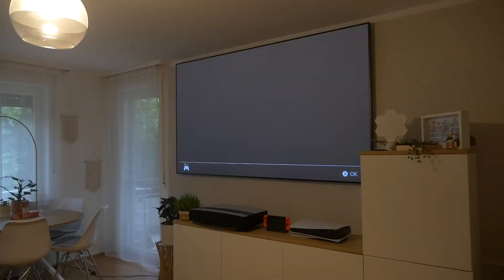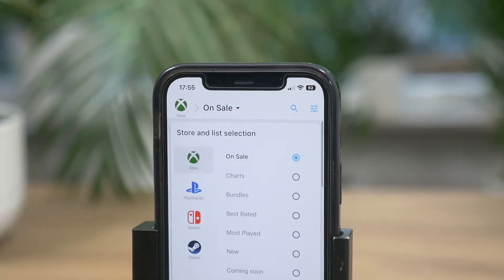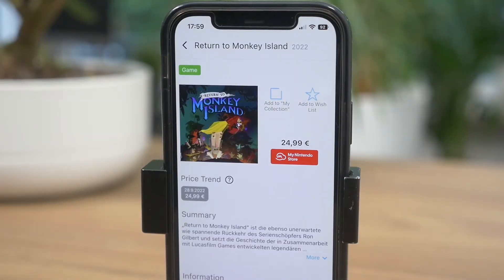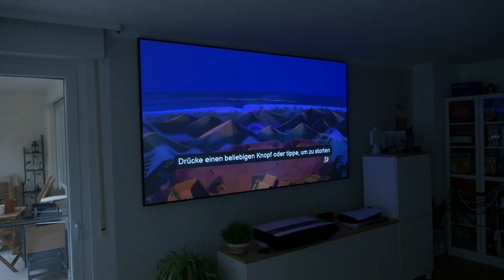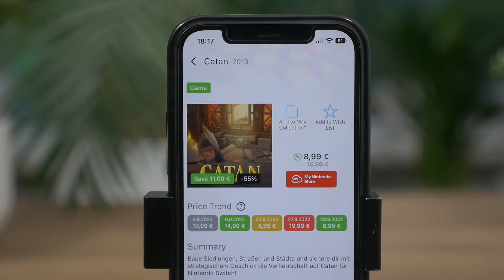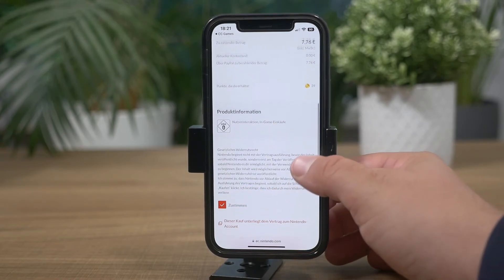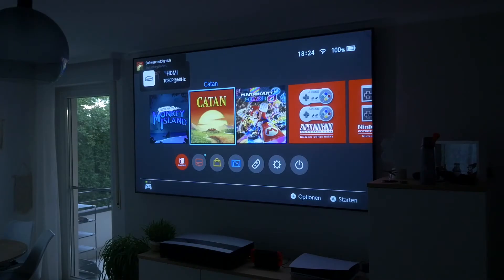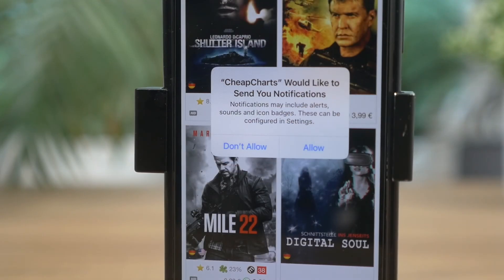CheapCharts Games Review (2022)